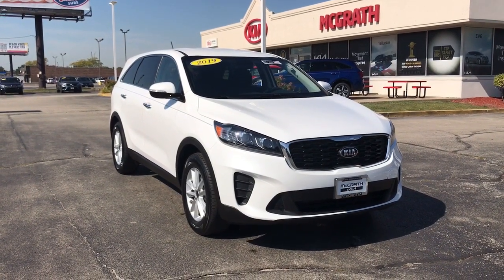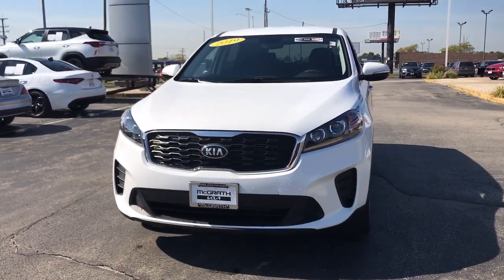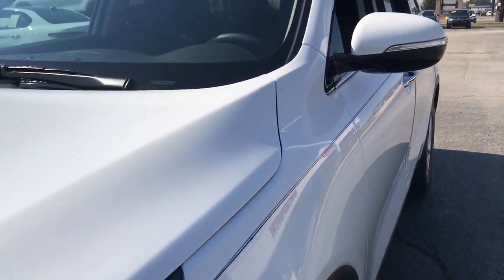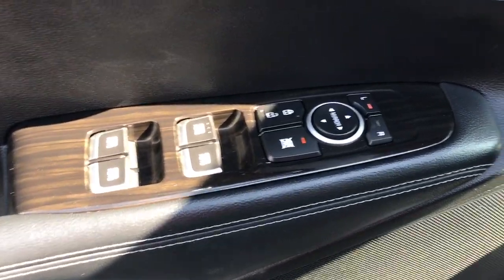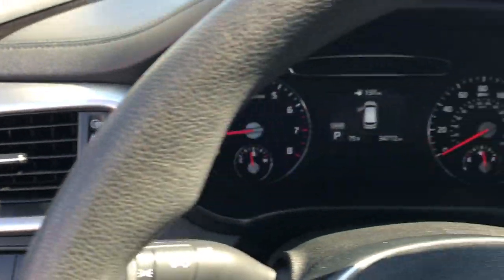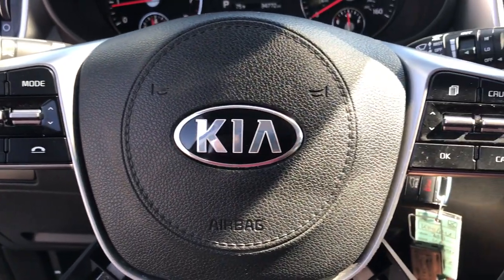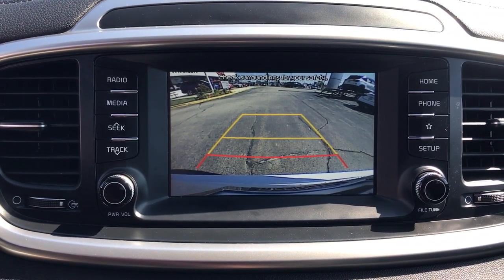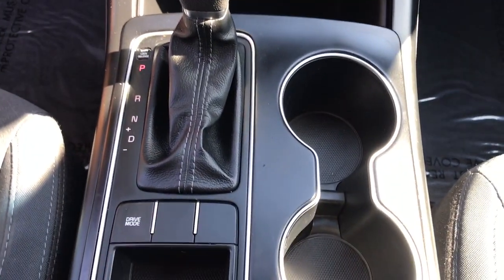2019 Kia Sorento Arlington Heights, Buffalo Grove, Des Plaines, Skokie, Glenview, IL K14164A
Snow White Pearl Used 2019 Kia Sorento available in Arlington Heights, Illinois at McGrath Arlington Kia. Servicing the Buffalo Grove, Des Plaines, Skokie, Glenview, IL area

1400 E. Dundee rd

Kia 2019 Sorento LX CARFAX One-Owner. Priced below KBB Fair Purchase Price!brMcGrath Arlington Kia is a full service Dealership. We proudly offer the highest quality New and Pre owned cars with the best value and this one is no exception.